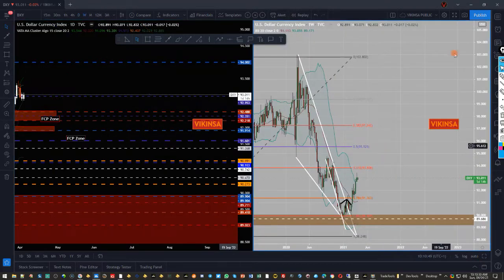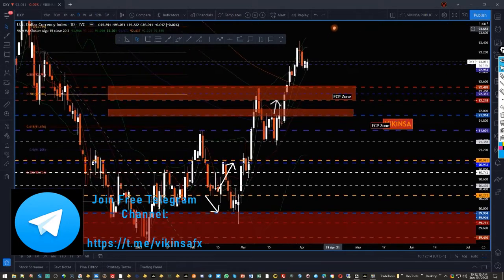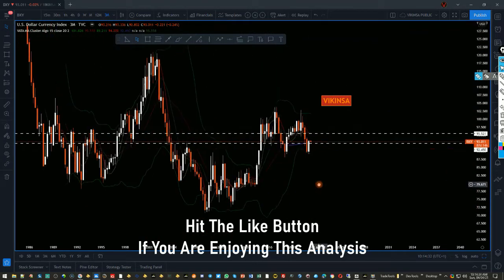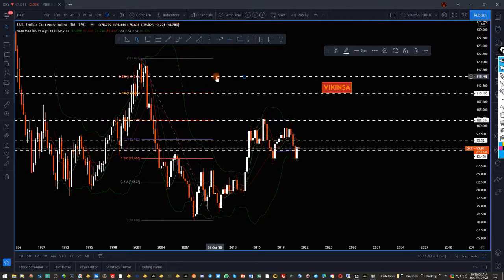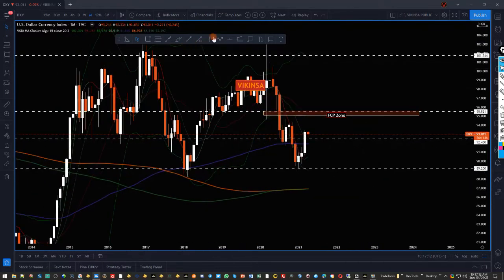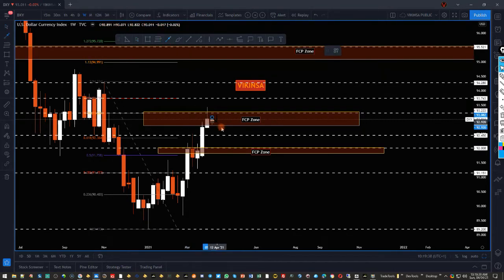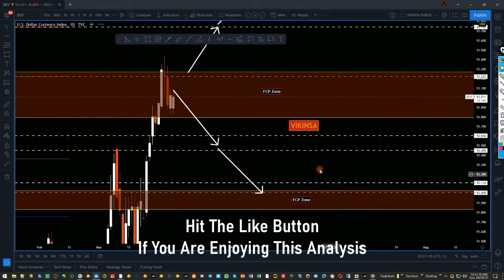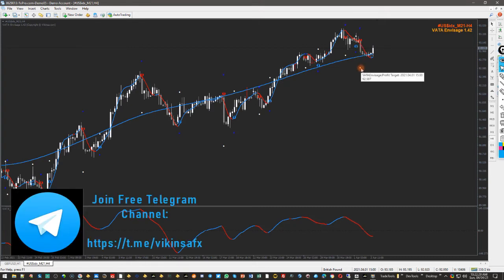Dollar (DXY) April 2021 Quarter Analysis Update, Forecast & Trading Plan April 04, 2021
Traders, Dollar ( DXY ) has been rising since the start of this year. This was expected because it hit the FCP and demand zones. On multi year time frame it is running inside a channel which can push this upto mid of the of the channel around 95.5/96 area.

As FCP W pattern has formed, we expect dollar to give us some correction which can give us good short opportunities. As the higher time frame bias remains bullish on dollar, this correction can also give us an opportunity to add/initiate long positions.

So what opportunities are there or how the USDOLLAR can affect the markets next week. Lets find out in this Dollar (DXY) April 2021 Quarter Analysis Update, Forecast & Trading Plan

BTC: 13qu1KDKTuRoFffQFPd2dooR7XNsNgttvL
Ethereum: 0x3B03319cC288d3aC30dF74f3fE78acB10CEb2ffC
Lite Coin: MS452LhSeMT9Puosdq1WMDEdGXCAouPDwW

Rules:
1. Never trade too much
2. Never trade without a confirmation
3. Never rely on signals, do your own analysis and research too
4. Read the disclaimer and be 100% responsible for your own actions.

-Vik